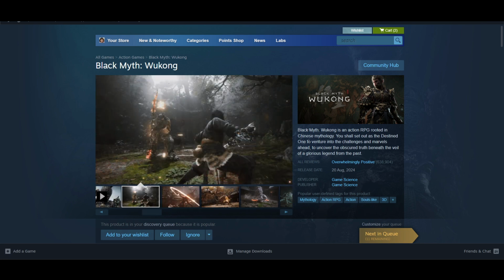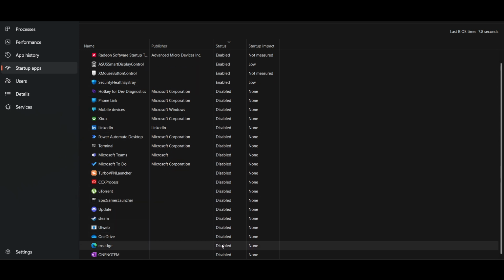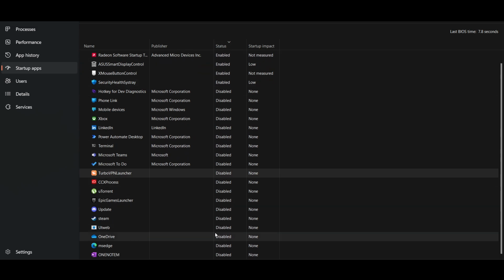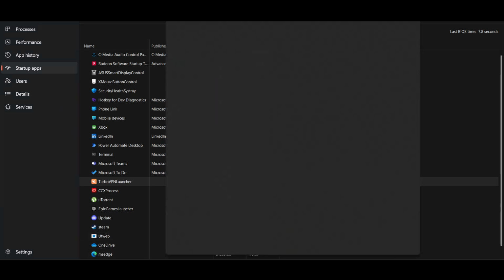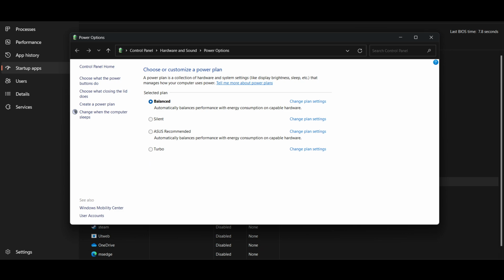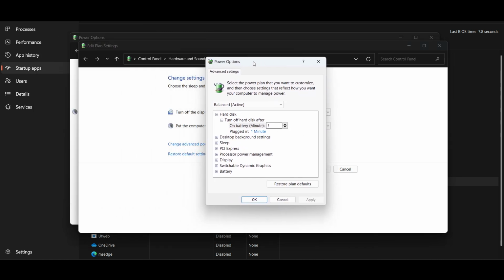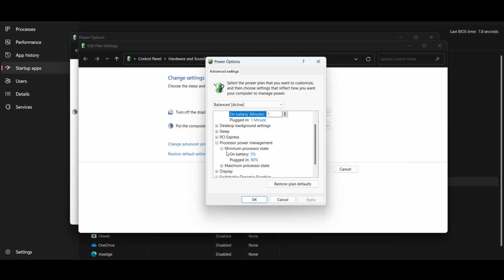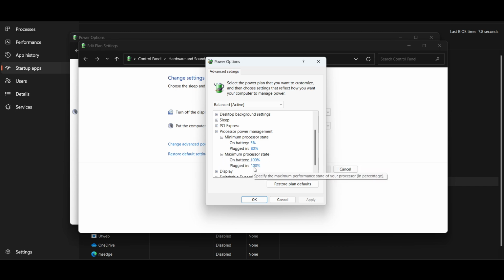How To Fix Black Myth Wukong Lagging, Freezing, Crashing on PC 2024 Update